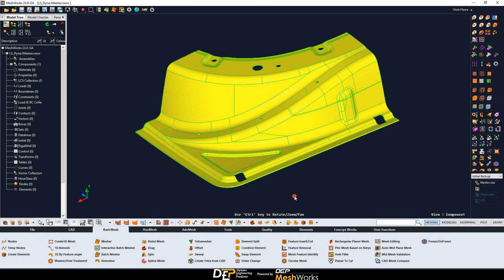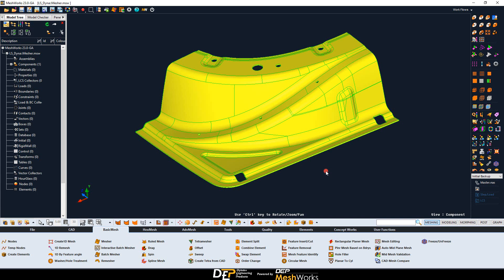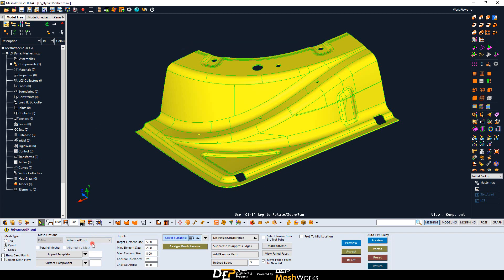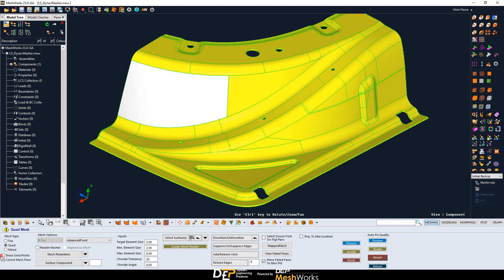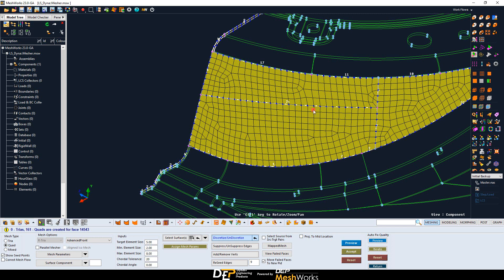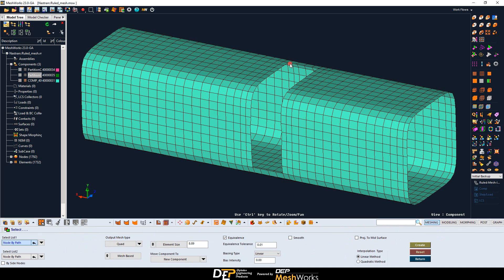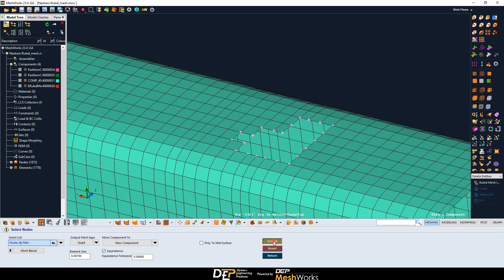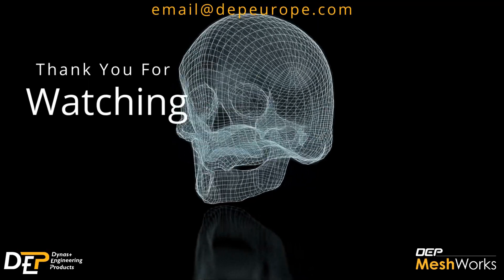MeshWorks Tutorial -- HOW TO EPISODE 3: 2D Meshing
This video takes a detailed look on how to mesh a CAD surface.
It covers the topic of surface mesh generation. This includes the mesher tool and an explanation of its specific features, creating structured mesh, filling holes using 2D mesh generation, and meshing between two specified boundaries.
Agenda:
0:00 MeshWorks philosophy
1:15 Mesher
3:47 Ruled mesh
4:20 Spline mesh
4:40 Planar mesh based on boundaries